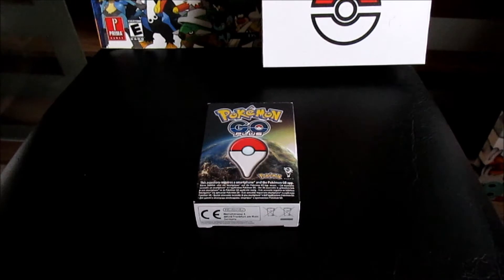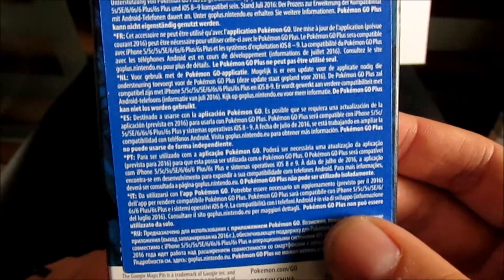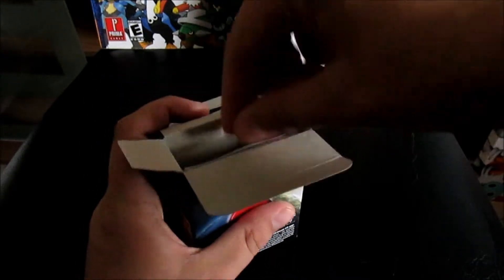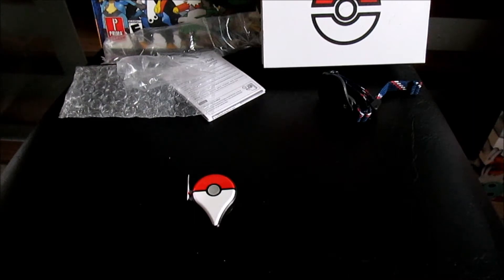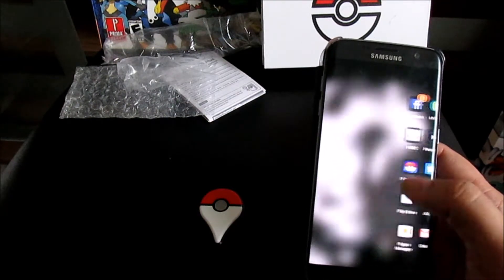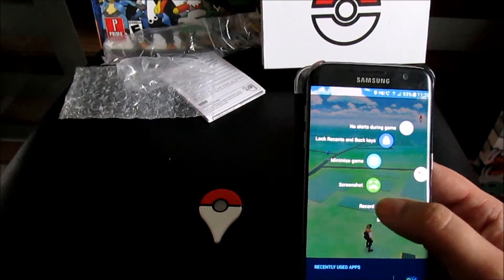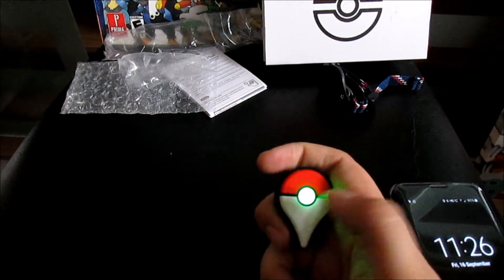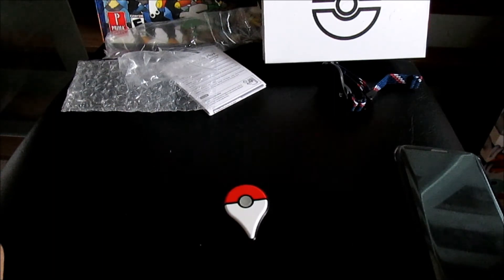Pokemon GO Plus Unboxing, Set-up and Mini Review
Rent new and favourite titles from Boomerang Rentals, sign up

Hey Gamers,

 My Pokemon GO Plus has arrived so I'm here to share my unboxing of it, show you how to set it up and then give a little review of the product itself. A full, more in-depth review will probably come along in a few days once I have spent some time with the device properly.

-- Interact with me on the following links :-)